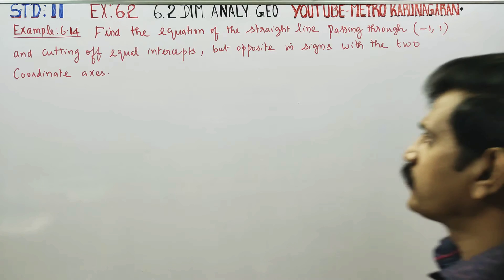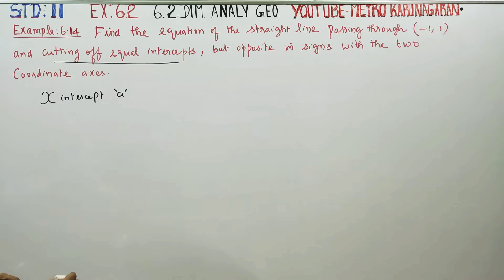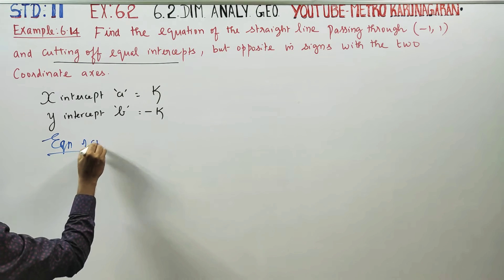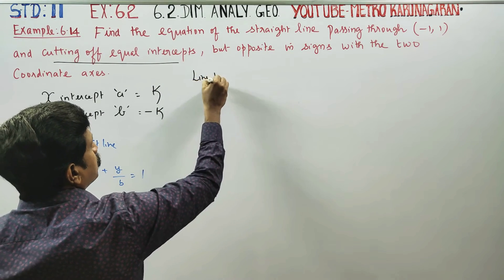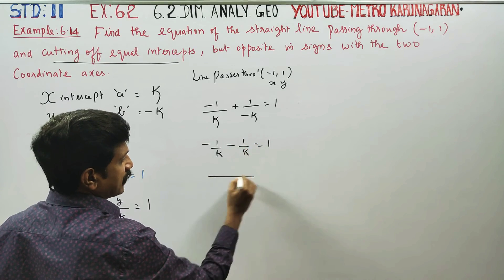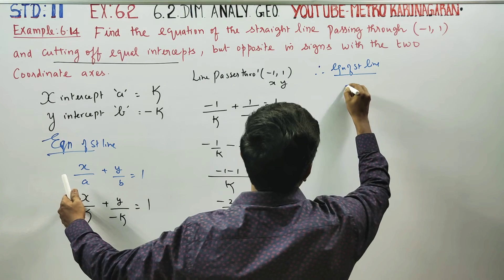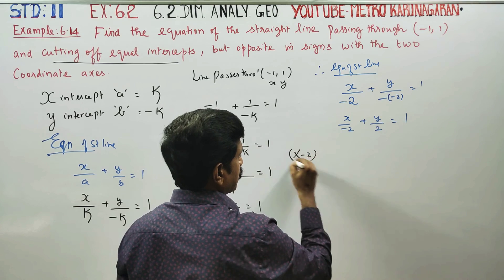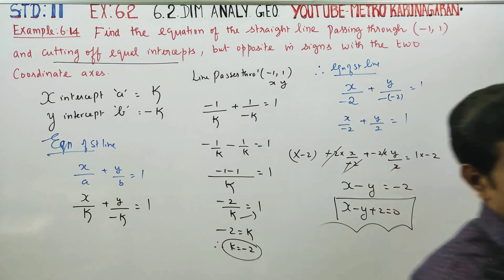11th Std Maths Example 6.14 Find the Equation of straight line passing through (-1,1) and cutting